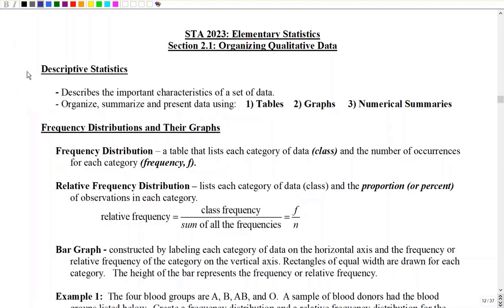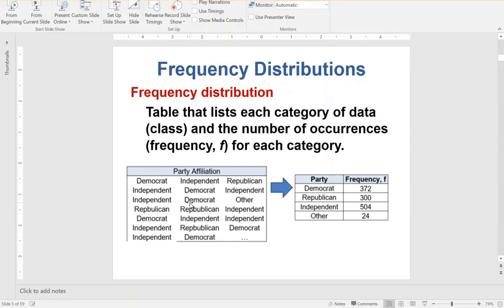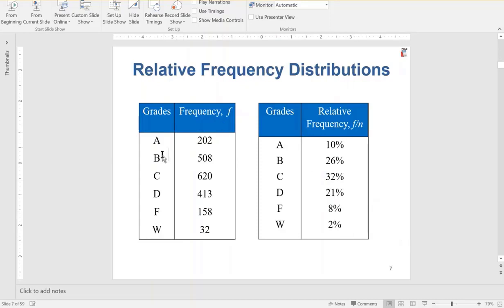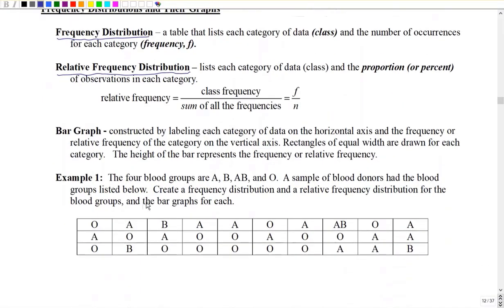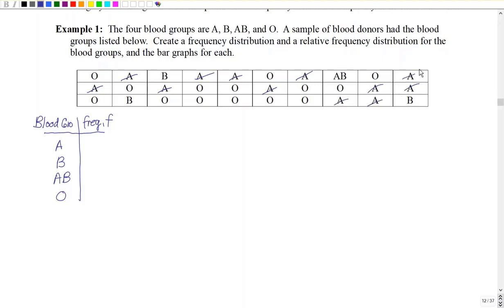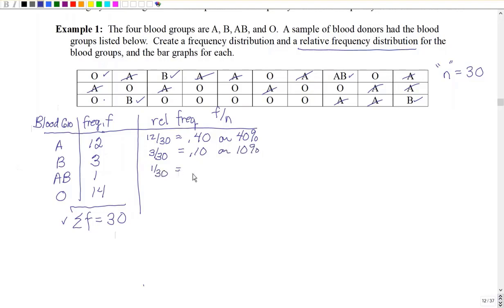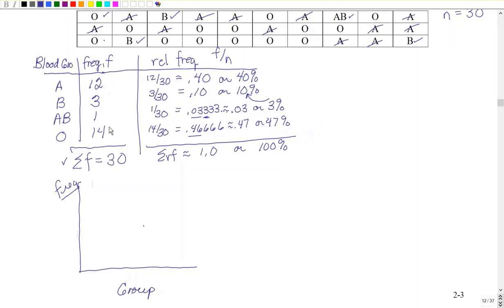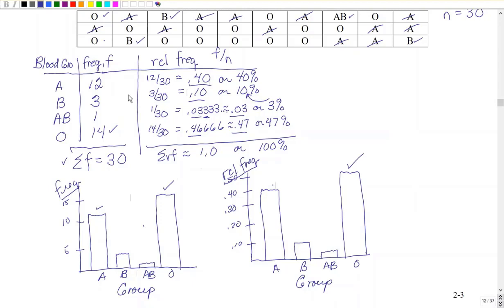2023 2.1 Intro and Ex 1 - s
2023 2.1 Intro and Ex 1 - s